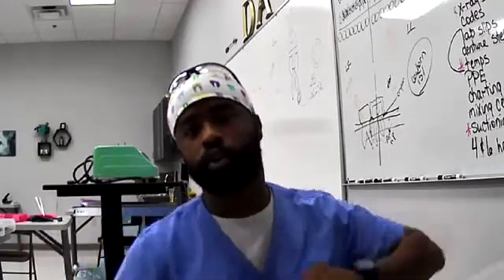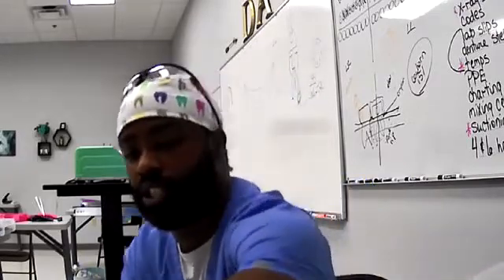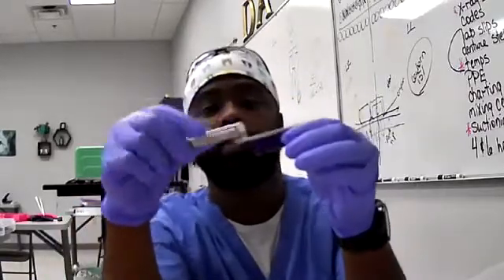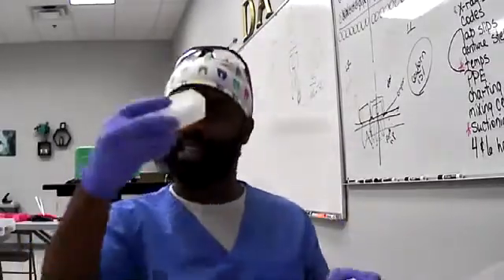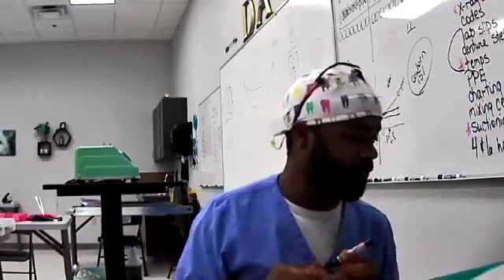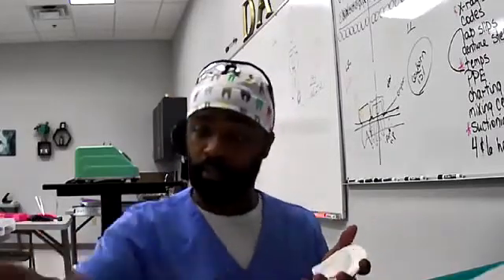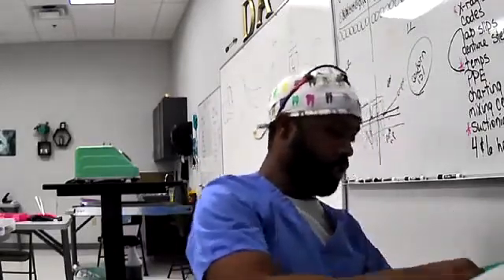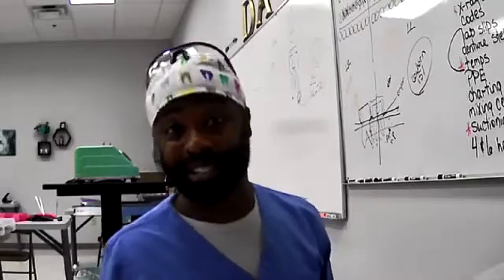Chapter 38- Restorative Materials and Matrix and Wegde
Demonstrating how Amalgam restorations are done, as well as composite restorations.